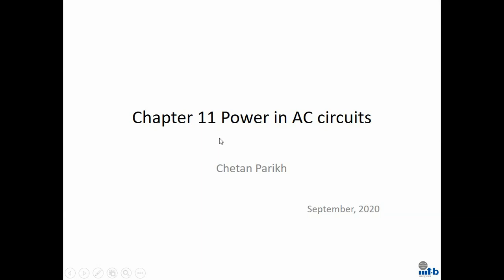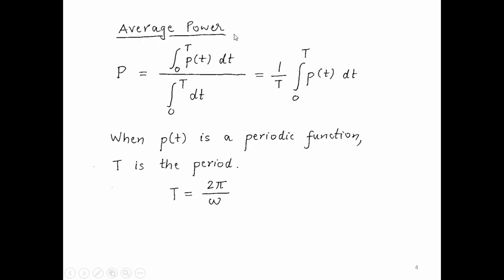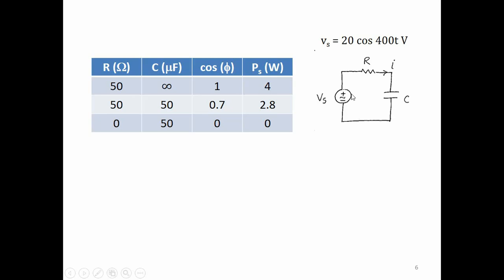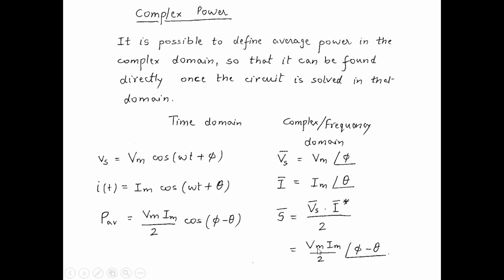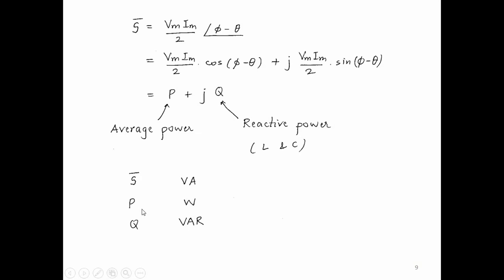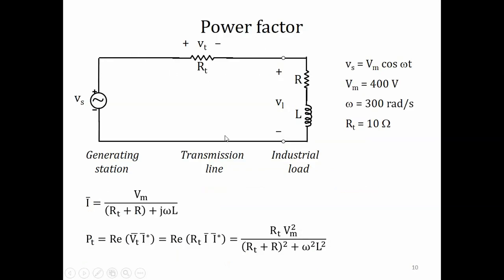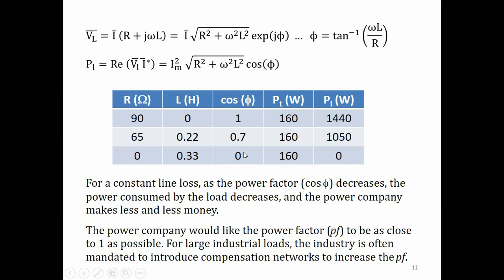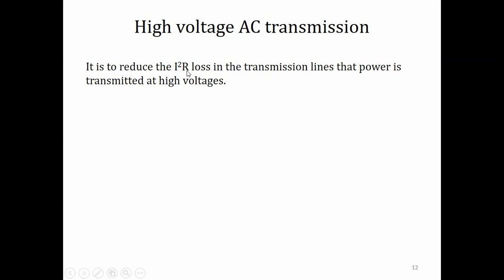BE Lecture 18 Power in AC circuits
Definition and calculation of instantaneous and average power in AC circuits, in sinusoidal steady-state. Complex power. Impact of power factor on losses in power transmission.